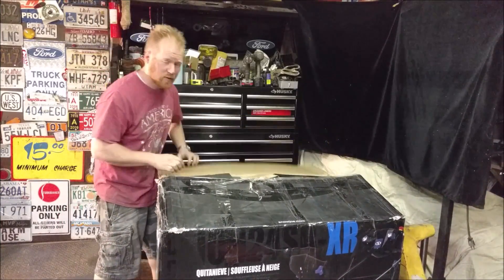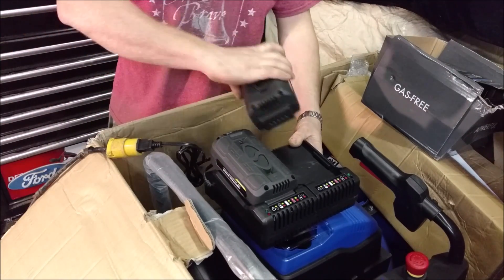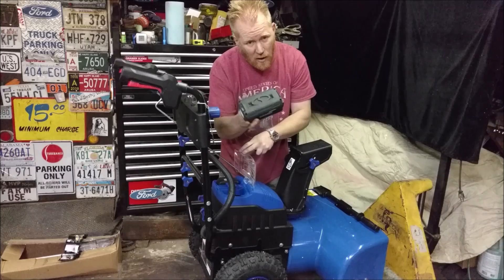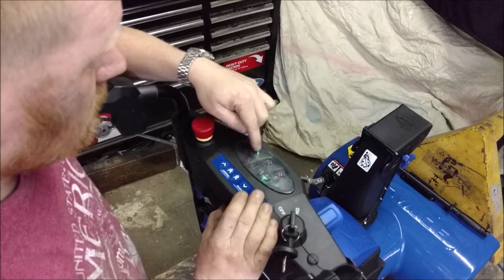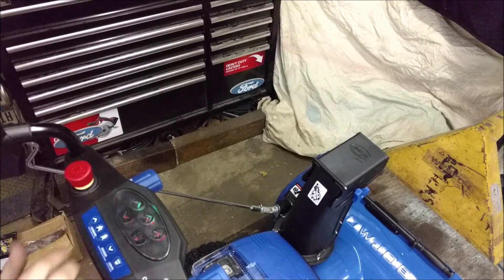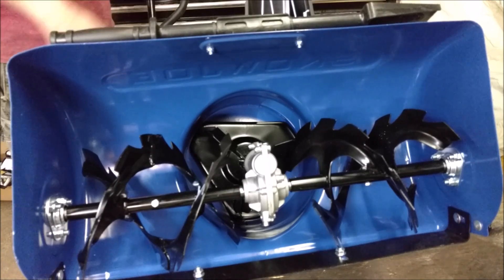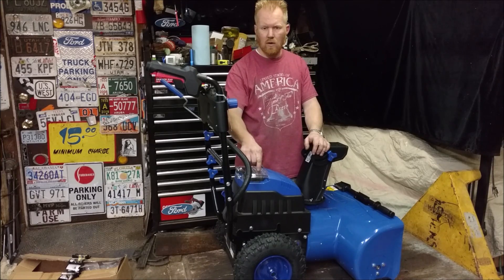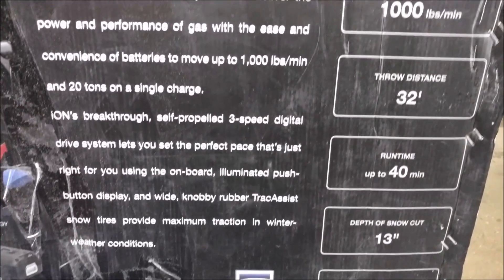Lithium 2 Stage Snow Blower!?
Cool new snowblower with Lithium technology and Brushless electronically controlled motors.

Current model specs and Price
Snow Joe iON8024-XR 80V Max 5.0 Ah

This is their stuff that uses these same battery packs